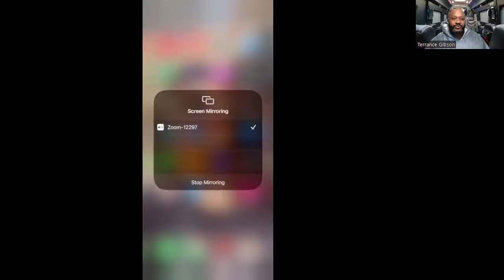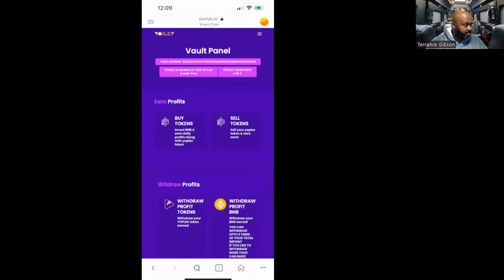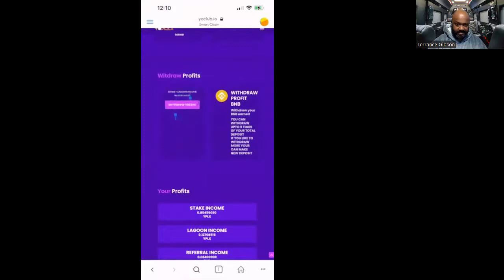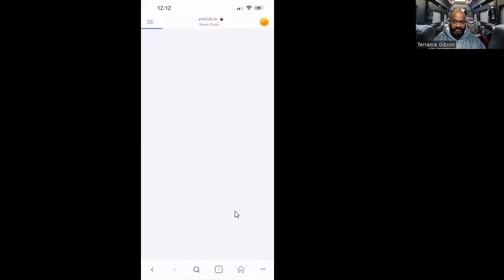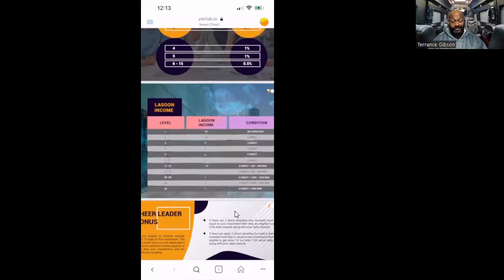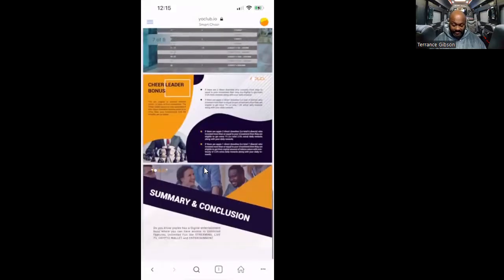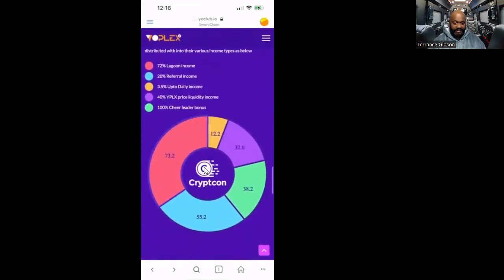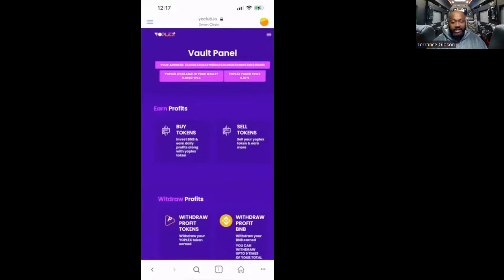💲YOPLEX |YOCLUB OTT |Earn up to 3.5% Daily |Lucrative Compensation Plan |Cell Phone View |Join Now 💲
Welcome to Yoplex decentralized staking platform
An unprecedented way to generate BNB income and join minting rewards on BEP-20 network!

Paste this link in your Chrome or Metamask Browser!!!

Safe & Secure
As Yoplex is 100% a decentralized system built on BEP-20 proctol its one of the most safest and secured platform which can not be changed or hacked or even taken down.

Early Bonus
Daily income
At Yoplex anyone joining from 0.1 BNB can earn daily up to 3.5% daily income on his investment depending upon his investment and community building more referrals more ROI.

Referral income
Yoplex decentralized BEP-20 based platform offers unprecedented referral income up to 15 levels making over all 25% instant commission of referral deposit.

Leader Bonus
Cheer leader bonus Specially designed for leader offers various ROI increment and capital refund when they aggressively builds referral community in short time period.

Lagoon Income
Income generated as percent of ROI of your downlines paid instantly at Yoplex which is up to 29 Levels offering over all up to 72% in earnings paid daily

Token Swap
Yoplex decentralized platform not only offers staking but also token swap facility with enhanced liquidity so user now can trade their tokens at Yoplex without worrying about prices.

Yoplex,
Yoclub,
TPGLOBALFX,
TP GLOBAL FX,
Tech Trades,
Techtrades,
Aufinbank,
Aufin Bank,
SAVINGS ACCOUNT,
PERSONAL ACCOUNT,
STAKING ACCOUNT,
FIXED ACCOUNT,
IRA ACCOUNT,
TRADITIONAL IRA ACCOUNT,
Halal Investing,
Cryptocurrency Investment,
Hyperverse,
Hypertech,
Hyperone,
Hyper1,
Vertforex,
COTPS,
FastBNB,
Fast BNB,
Zeus bounty,
Defi.
BNB,
Binance,
Smart contract,
Metamask,
Trust Wallet,
WOTC,
IPC,
Savings Highway Global,
Drip,
Novatech,
ManifestFX
Alacrity,
Kompwnd,